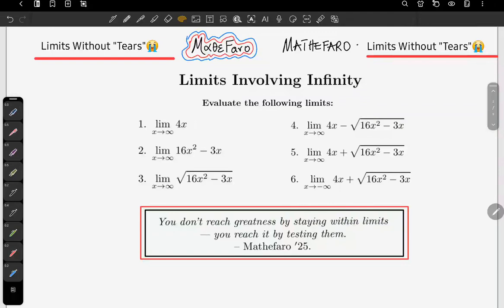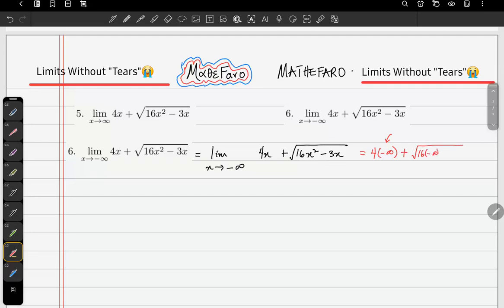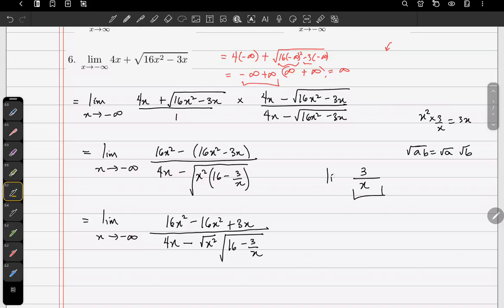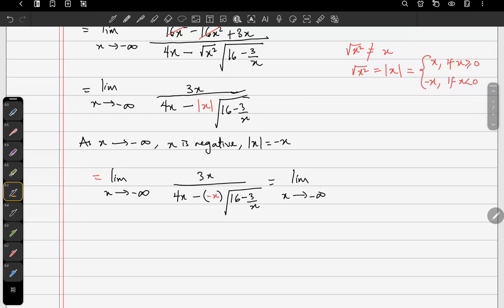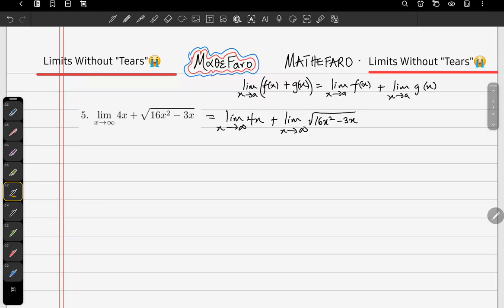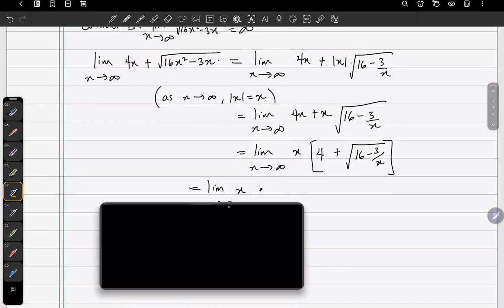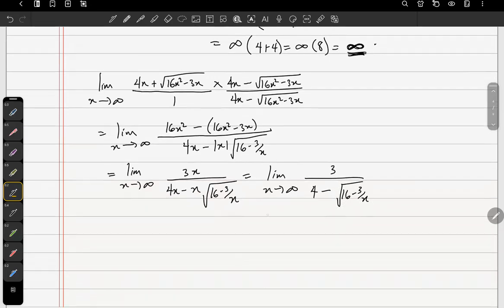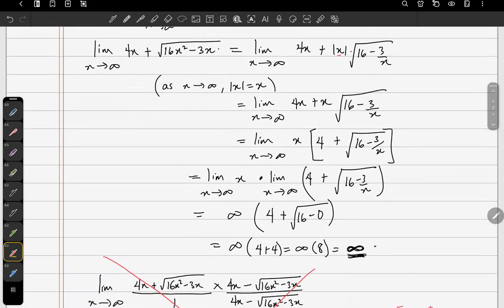Infinite Limit Shenanigans (Part 2)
This is the second part of the video where I addressed a controversial limit question that came up among the student community involving limits at infinity and infinite limits.